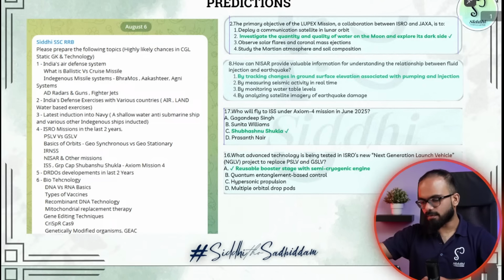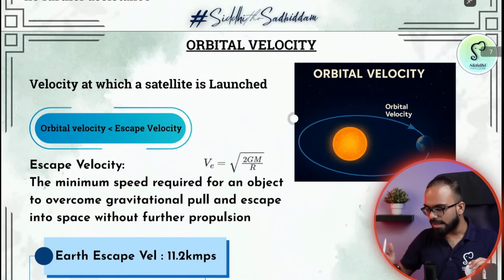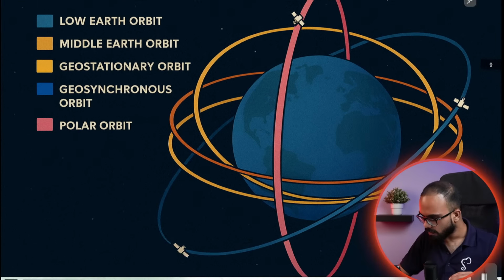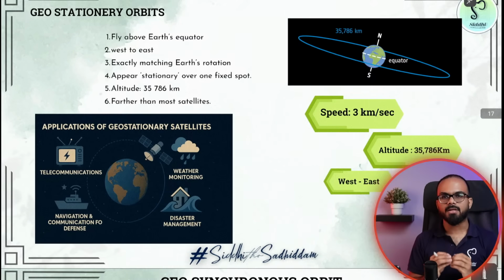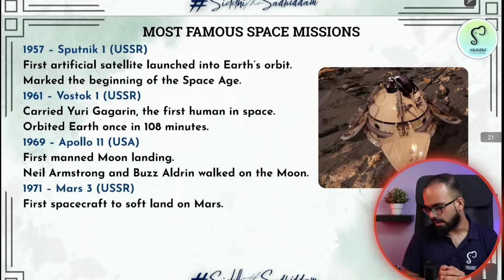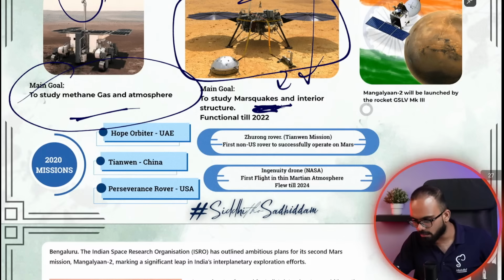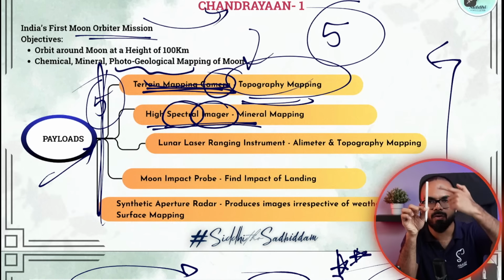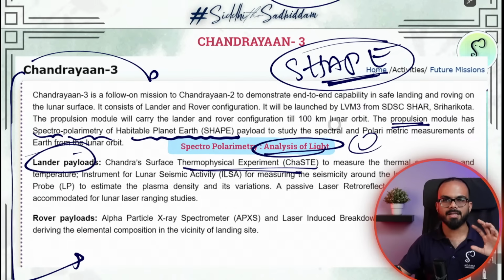Space Technology 2025 | Live Lecture for SSC, CDS & CAPF Exams | Siddhi Prep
🚀 SSC Space Technology – Live Lecture by Siddhi Prep
This session is designed to give maximum exam benefit for:

SSC CGL, CHSL, MTS, CPO

UPSC CDS & CAPF

🔍 What We’ll Cover in Space Technology:

ISRO’s major missions (Chandrayaan, Mangalyaan, Aditya-L1)

Satellite Launch Vehicles (PSLV, GSLV, SSLV)

Orbits: LEO, MEO, GEO, Polar & their applications

International collaborations (NASA, ESA, JAXA with ISRO)

Previous Year Questions (SSC, CDS, CAPF) + Most Expected

💡 Why Choose Siddhi Prep?

SSC-focused explanations (PYQs + concepts)

Live Q&A for exam doubts

Strong base for General Awareness + Science & Tech

Proven strategies for scoring high in SSC Exams

🔥 With Siddhi Prep, crack SSC + Defence exams with clarity & confidence.